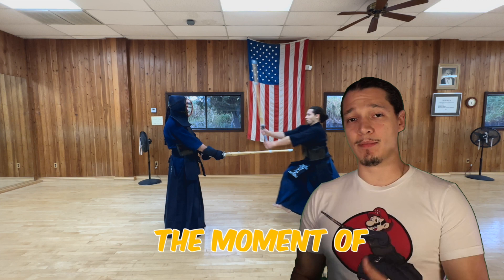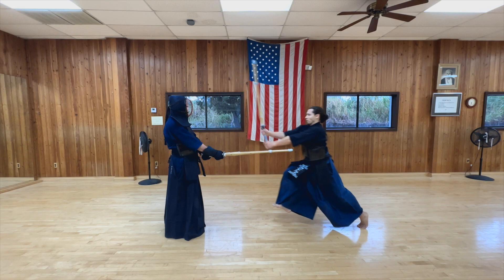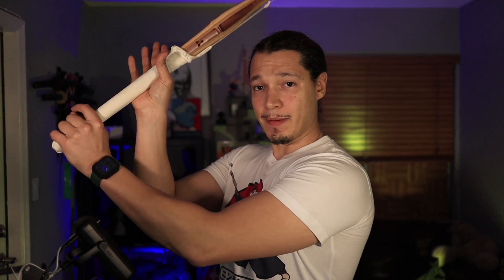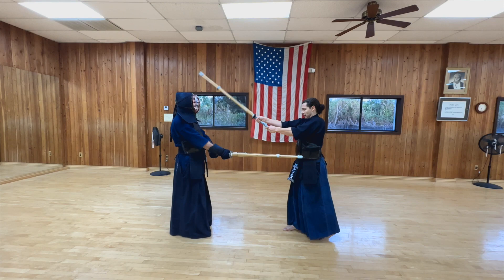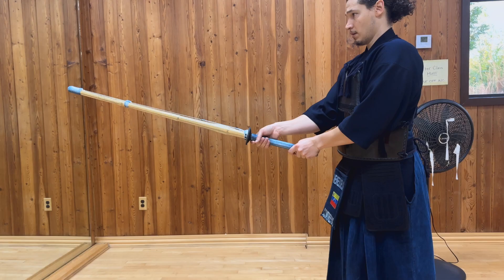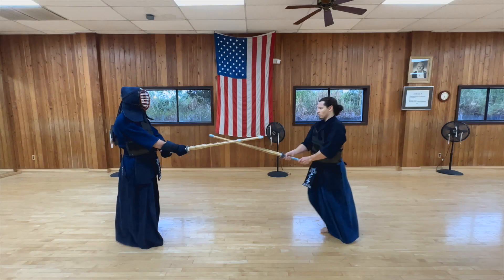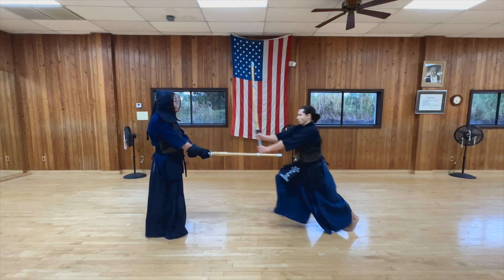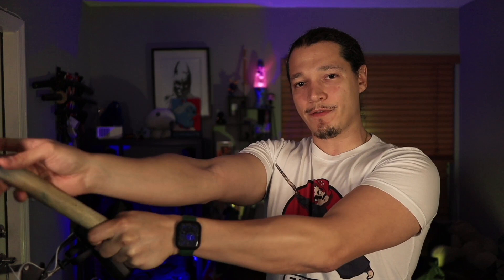From Relaxed to Tense: The Secrets of Effective Kendo Strikes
We break down the stages of attacking in Kendo and show you how to engage your body for maximum impact. In this video, we provide tips and techniques on how to avoid bad habits in your kendo, assess your opponent, and improve your speed and explosiveness. Learn about Fumikiri, Fumikomi, and Tenouchi as we show you how to create a solid and forward strike that starts relaxed and tenses up at the right times. Don't miss out on these essential kendo basics!